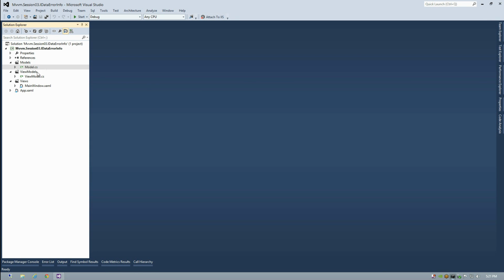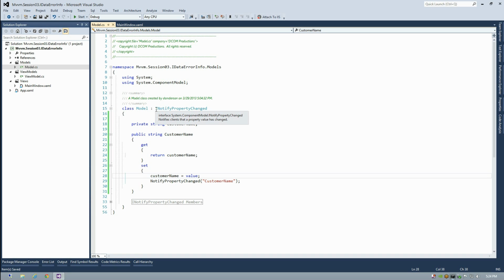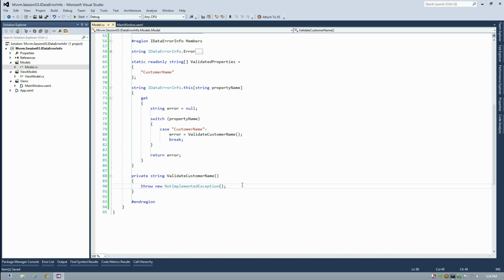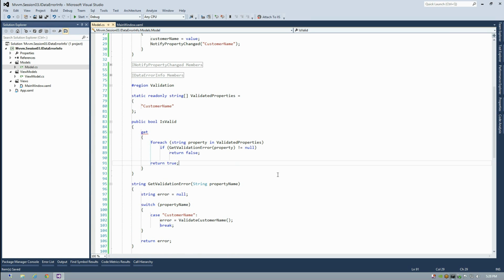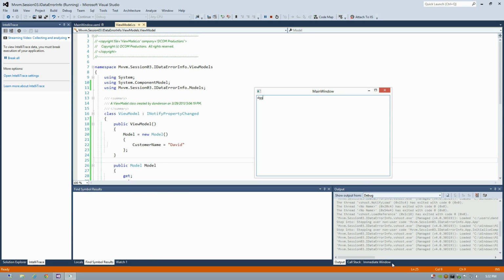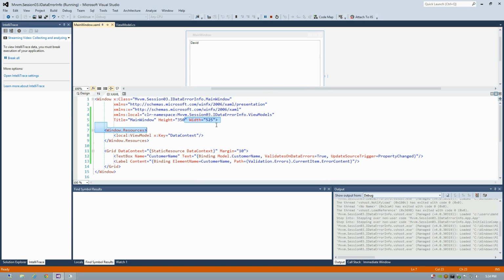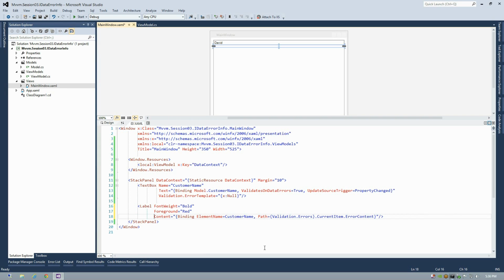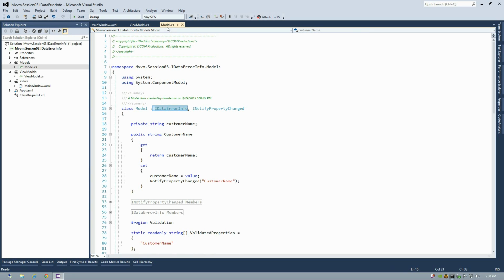How to use IDataErrorInfo to validate a WPF Model in C#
How to use IDataErrorInfo to validate a WPF model in C# to provide visual feedback to the user that model data requires user input to become valid.